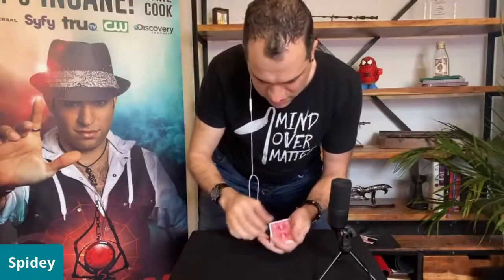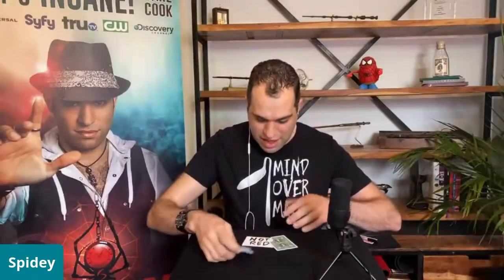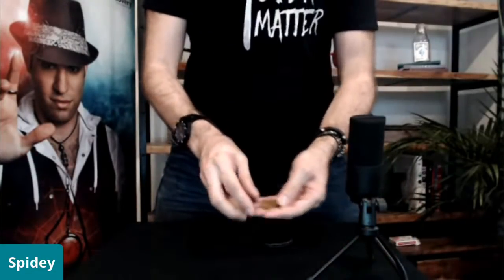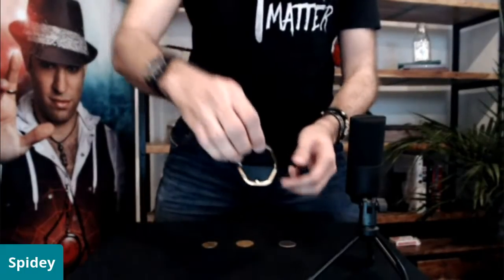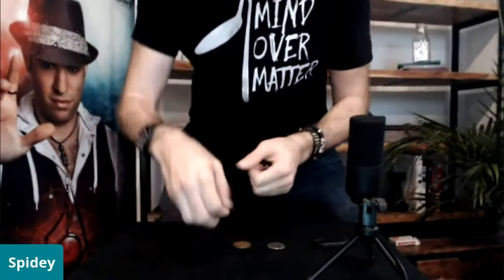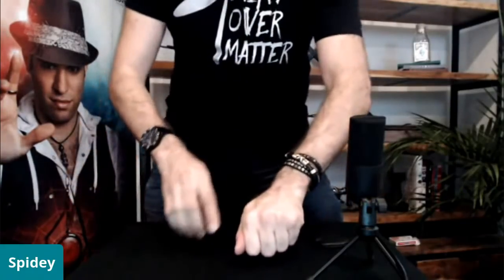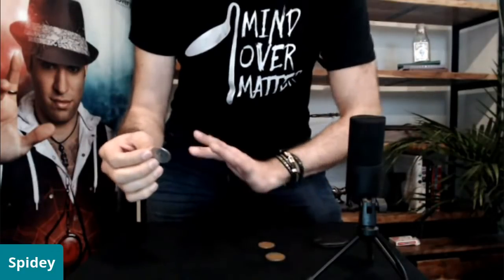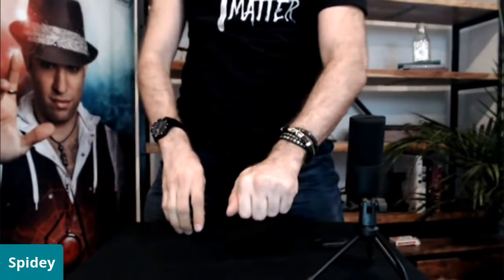Hangout and Tutorials with Spidey- Mentalist/Hypnotist.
Join me on this live stream to talk about Mentalism, Hypnosis and Magic. We're going to cover some tutorials and I want to see some performances from you guys!